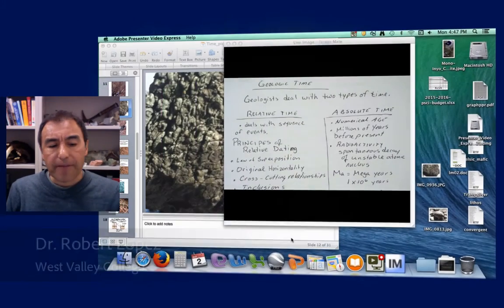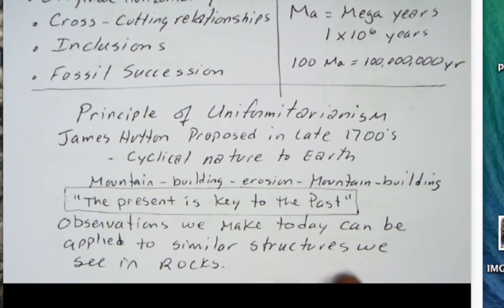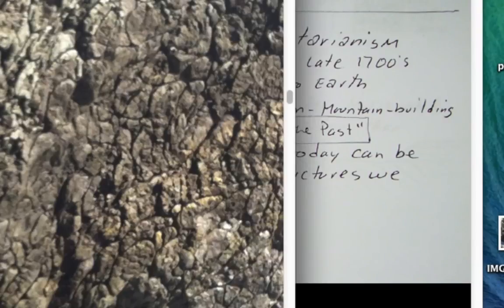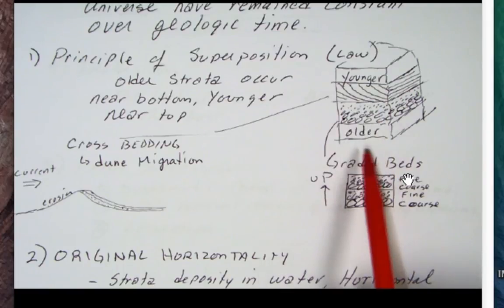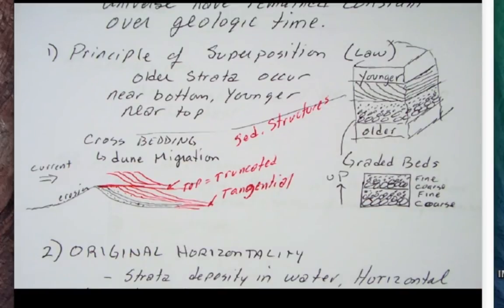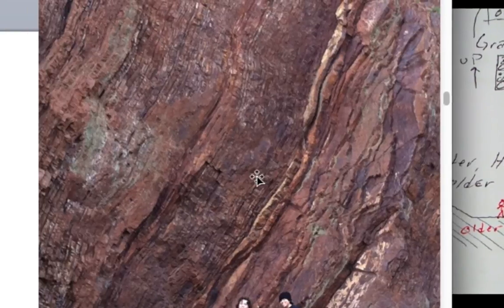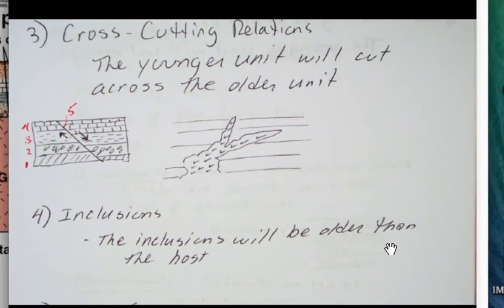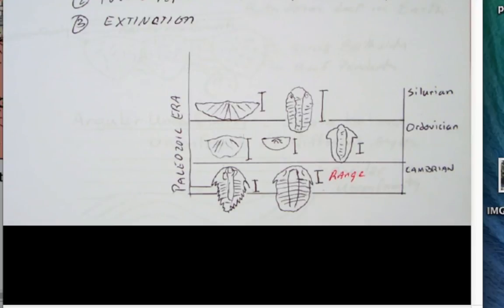Geologic Time Part 1